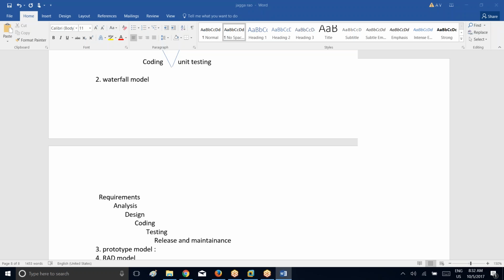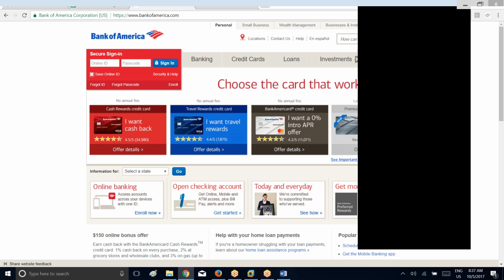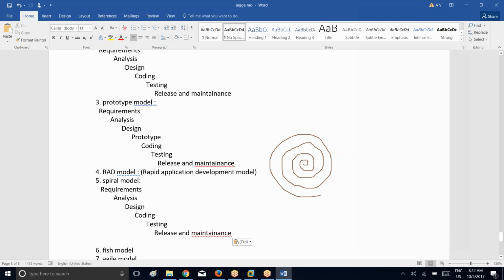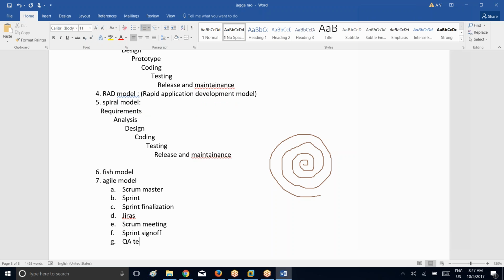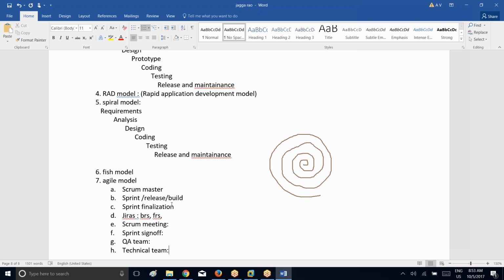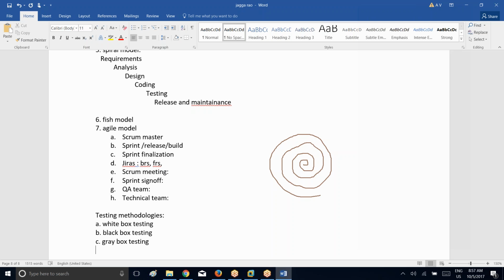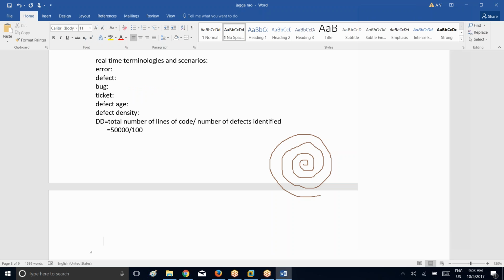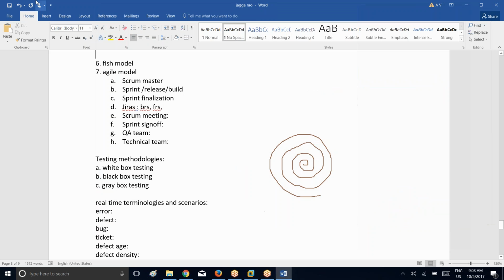Manual Testing tutorial | SDLC Models or Methodologies Part - 2| Onlineit tutorials